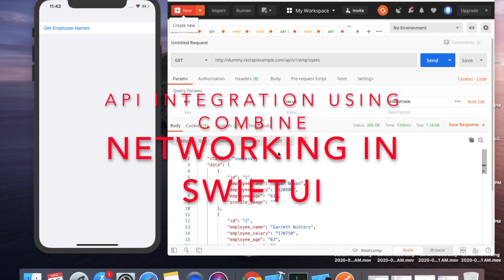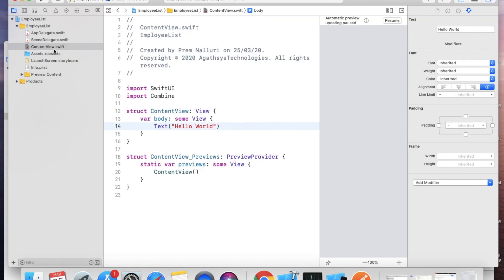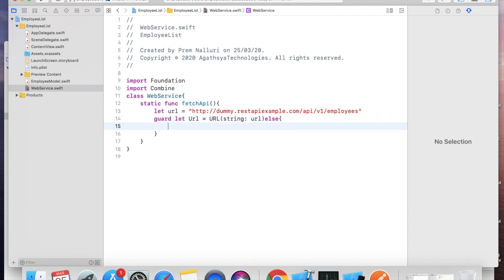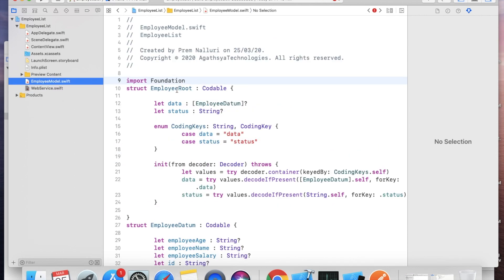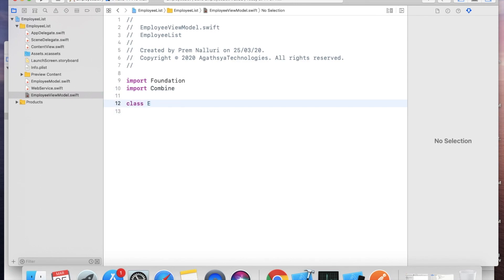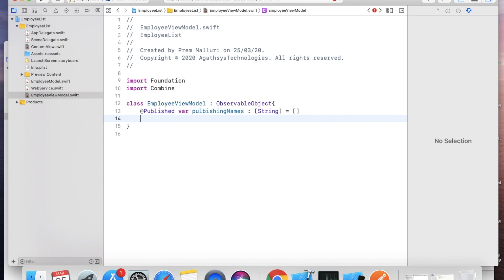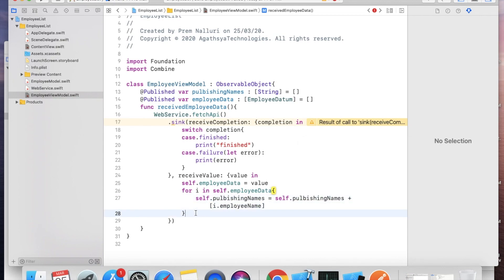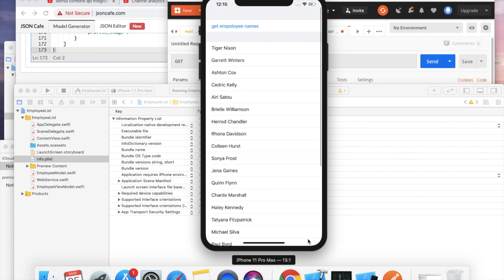Networking in SwiftUI | API Integration using Combine Framework | iOS Development | Display in List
API integration using combine and SwiftUI
In this video i am calling the api using combine framework and displaying the data in the form of list using MVVM framework